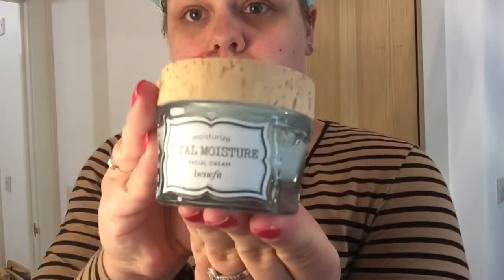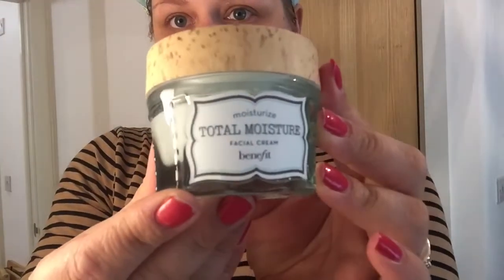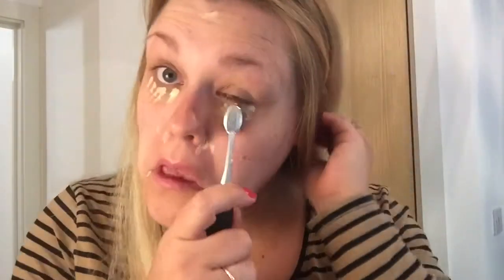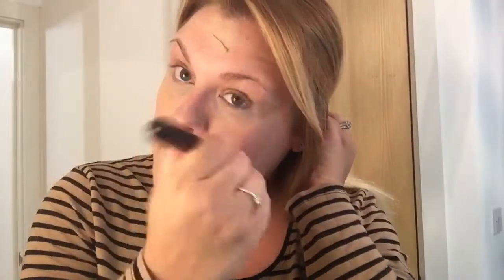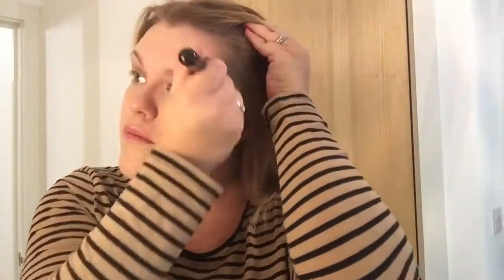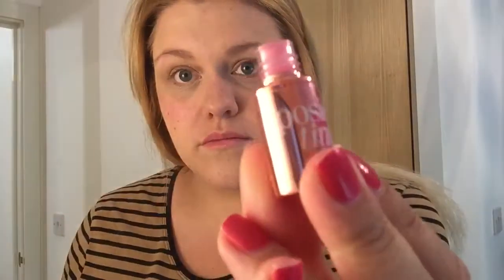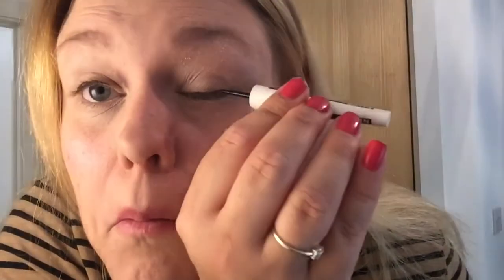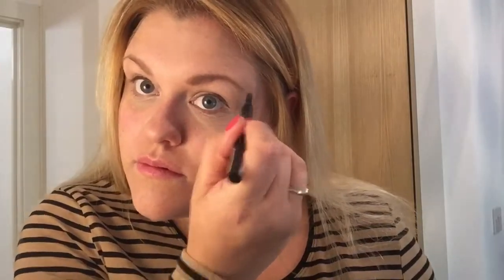Get ready with me || Mummy hair & makeup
Follow Bertie and I as we go about our normal day plus a few little extra tips and trips (and lots of cleaning!!)

Cleaning, Mummy-ing and being a wife. All in a days fun!